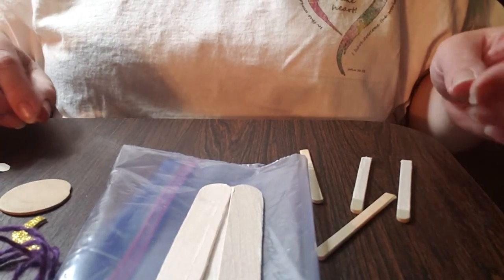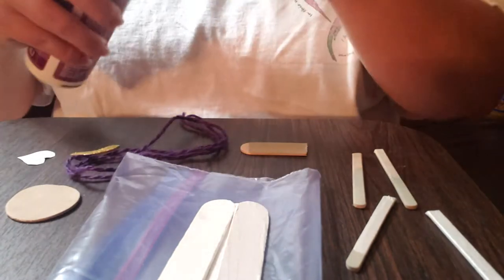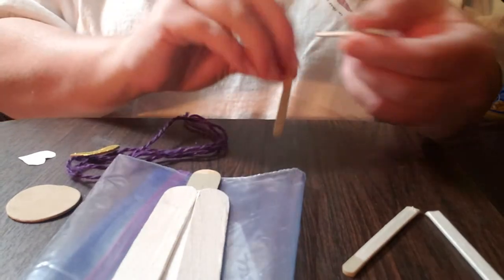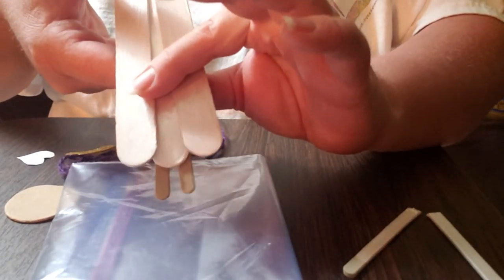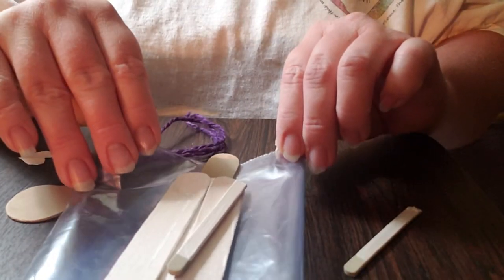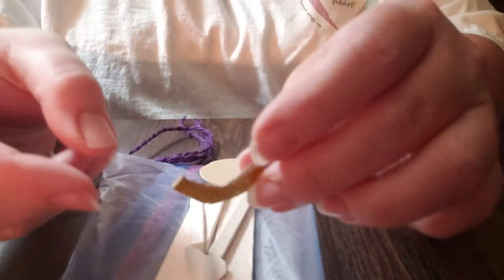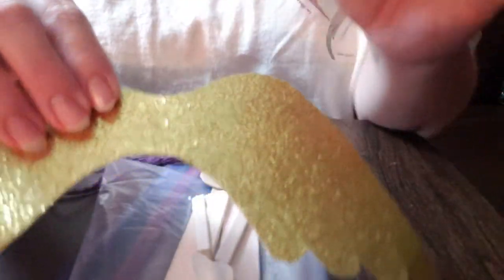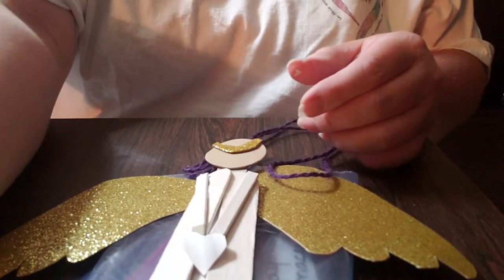VBS 2020: Laurie Monto takes us through Thursday's craft